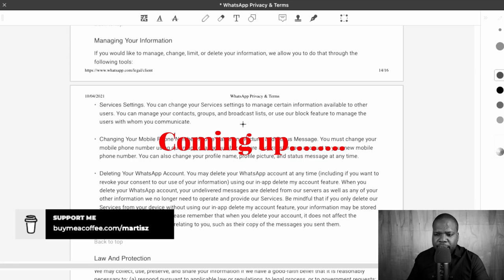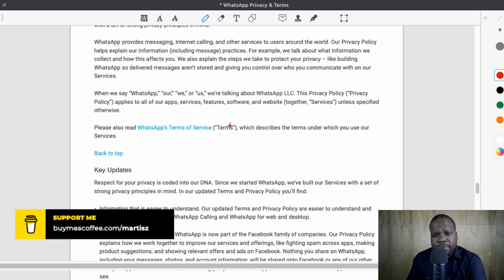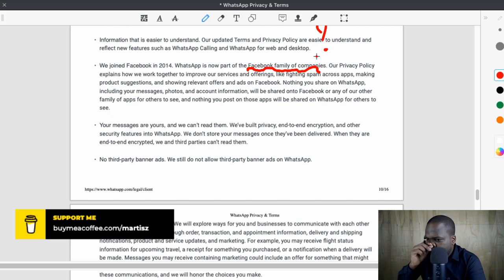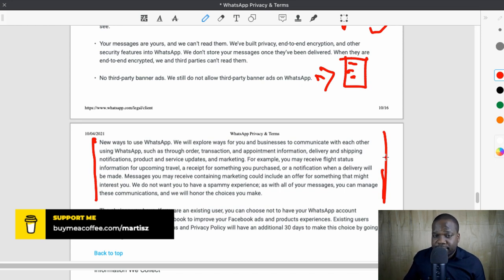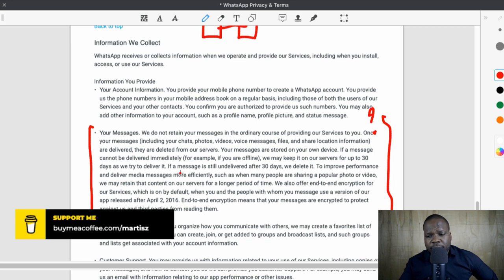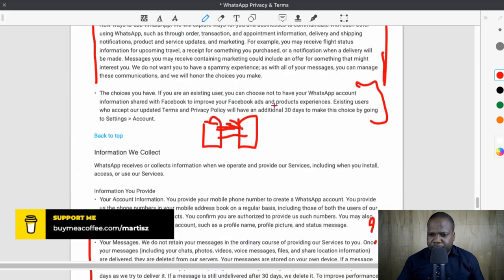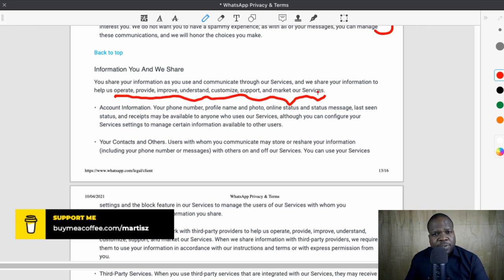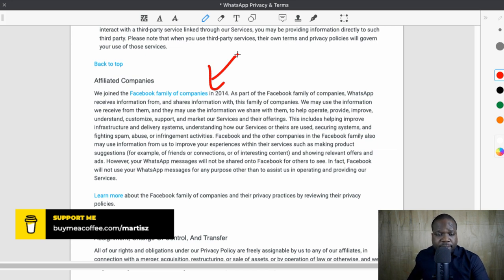Little-known Secrets Of WhatsApp Privacy Policy | Martisz Legal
In today's video, we're discussing WhatsApp Privacy Policy. This video will be very helpful for people that want to learn more about WhatsApp Privacy Policy.